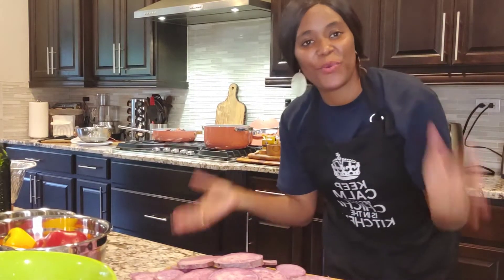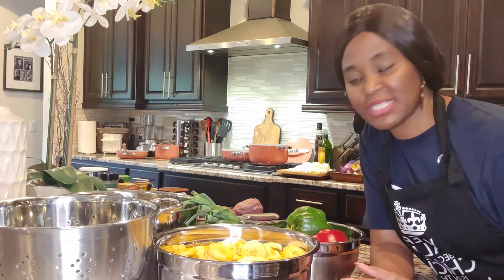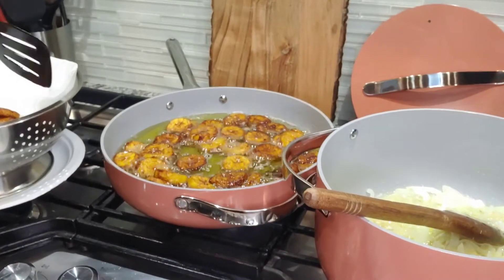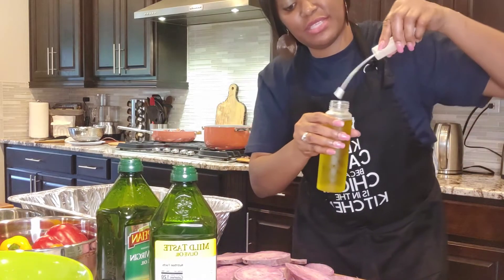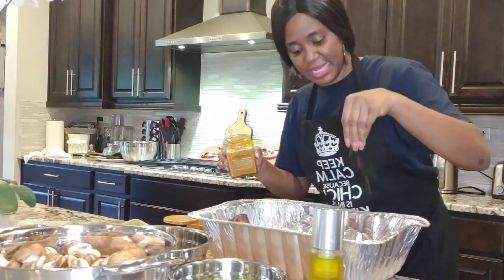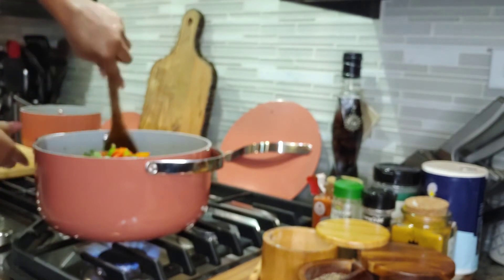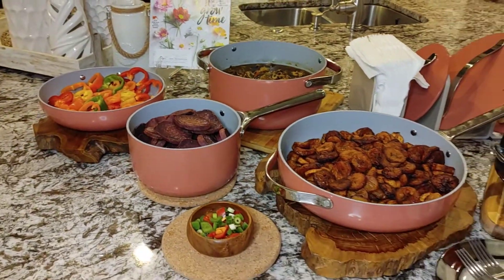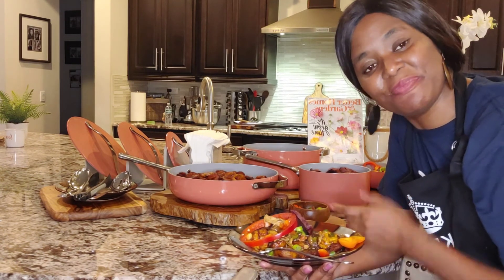May 27th (Children's Day Dinner)!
Hey guys,
in this video, I prepared a special Children's Day dinner for my kids.
Children's Day is celebrated annually in Nigeria on May 27. It is a day when all children are specially honored for the role they play in their families, community and the world.